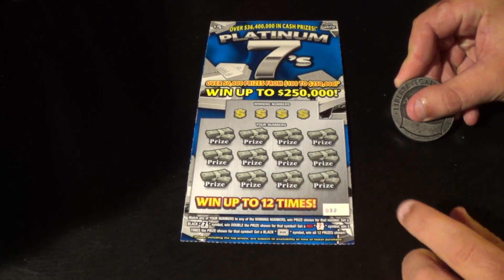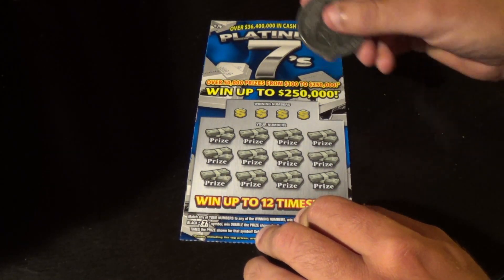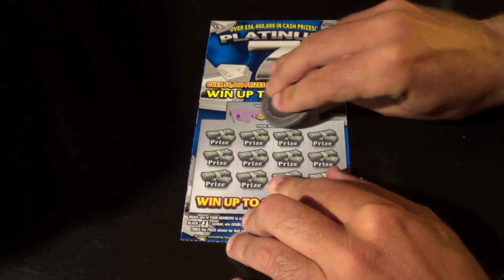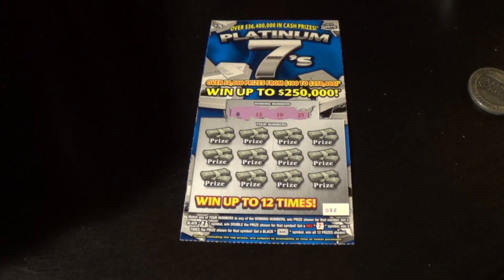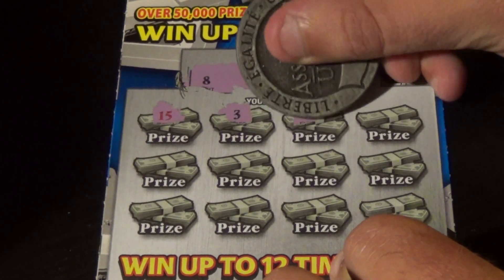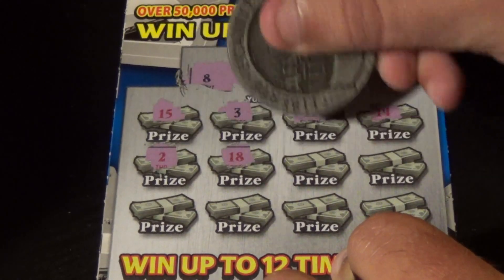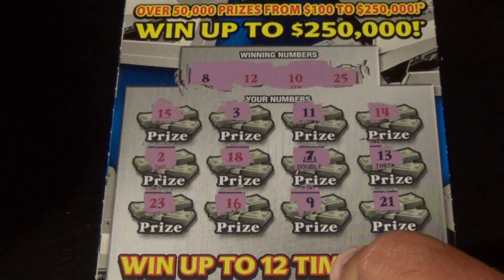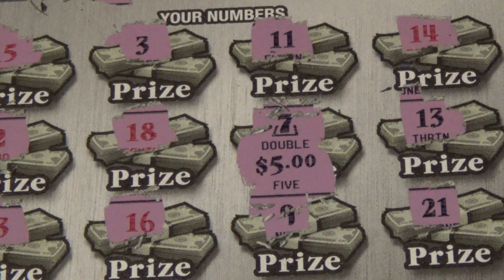$5 PLATINUM 7s Contest Winner Ticket (ssupermegabot20000)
In this vid, I scratch off a $5 Florida Lottery Platinum for 200 sub giveaway contest winner ssupermegabot20000.